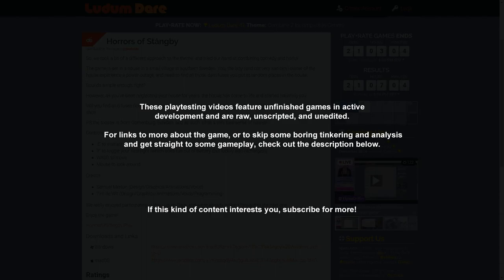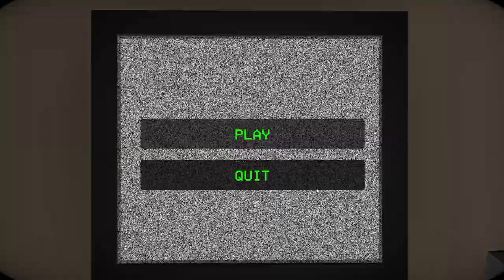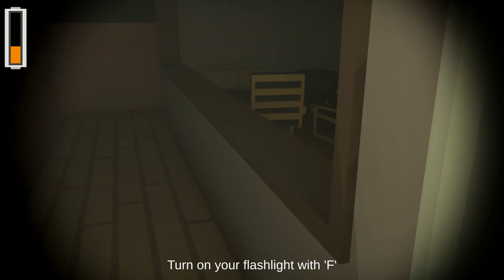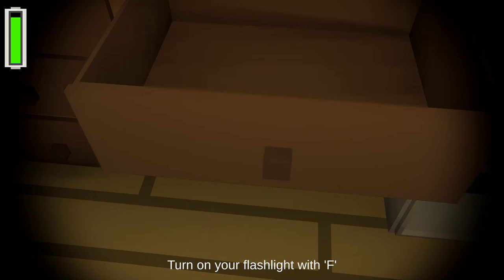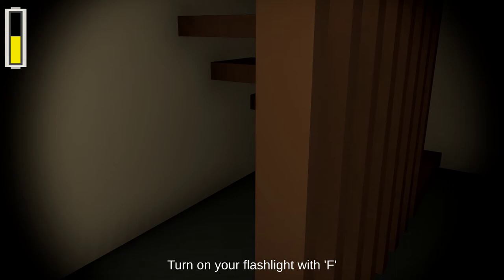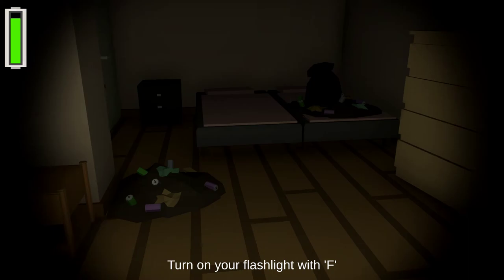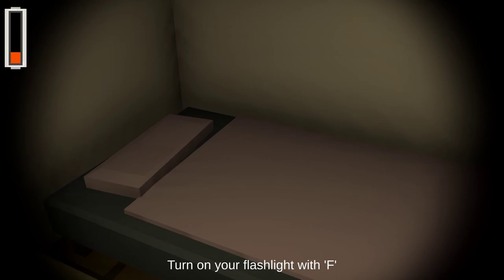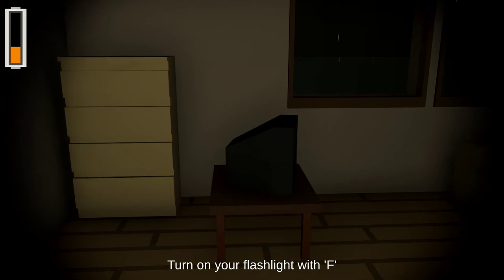Playtesting "Horrors of Stångby"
If you appreciate my work and want to show it, please consider sharing!
Gameplay starts: 2:50